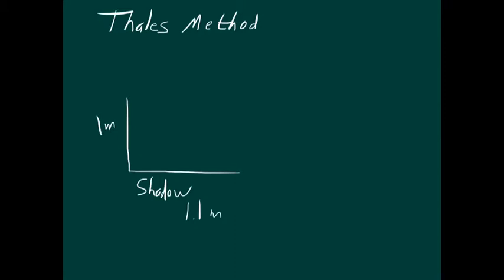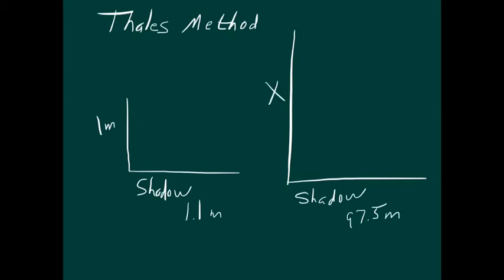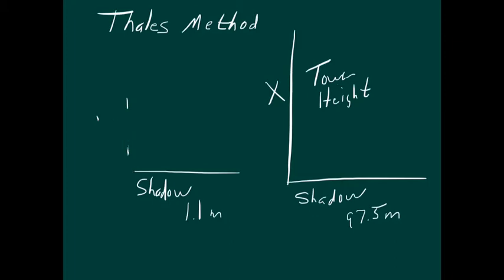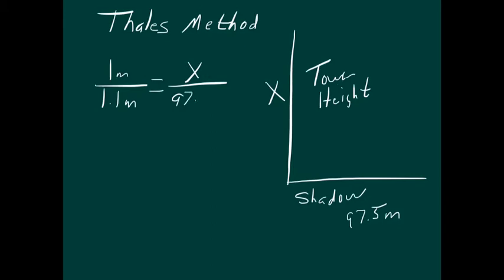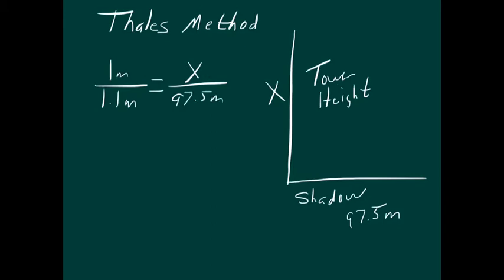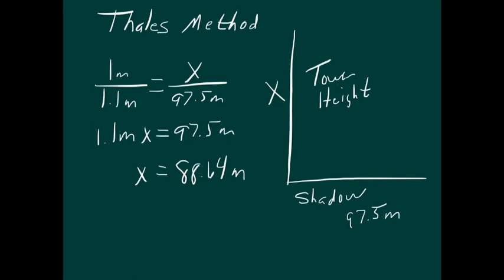Height by Thales Method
Measuring the height of an unknown tower using Thales Method of shadow measuring and ratios